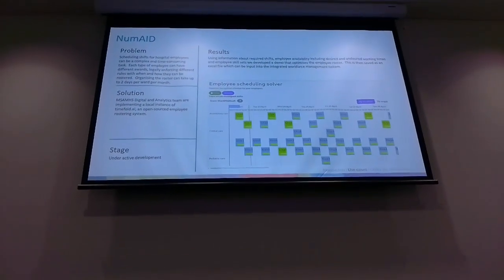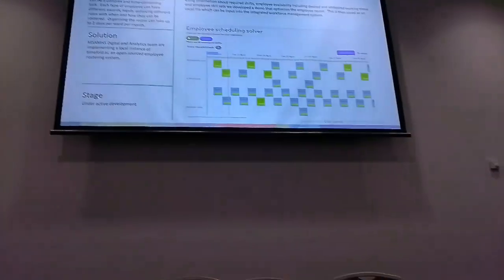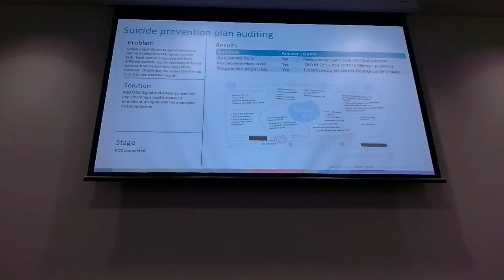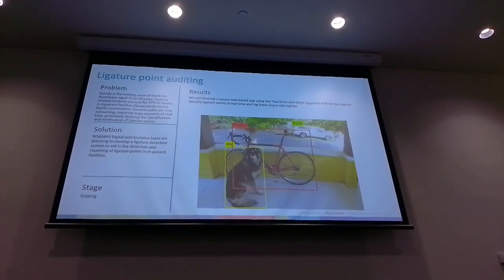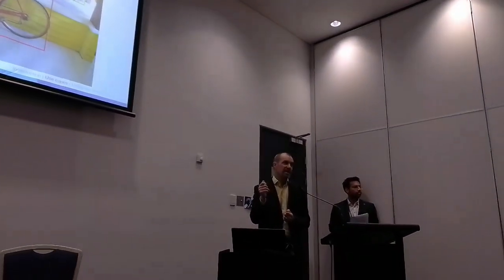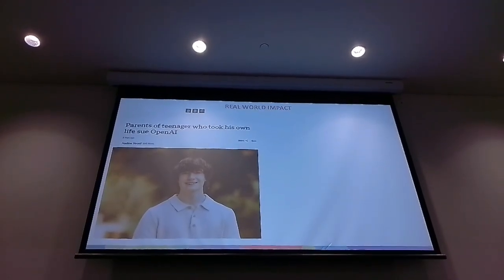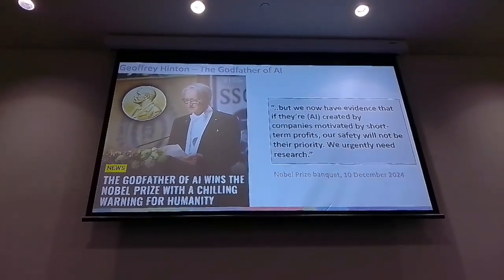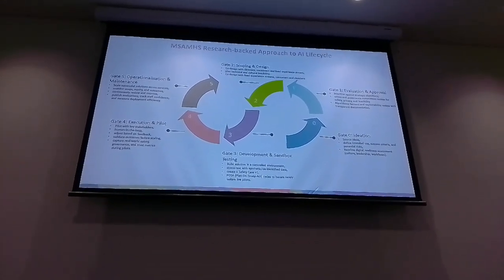10 September 2025